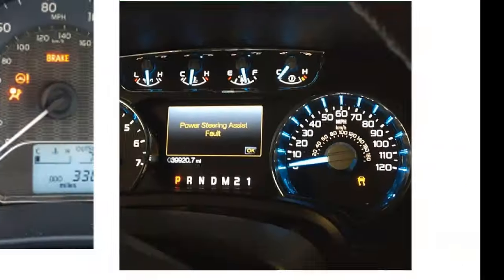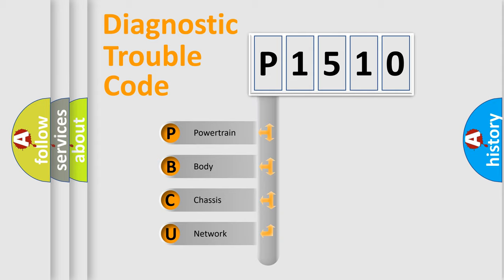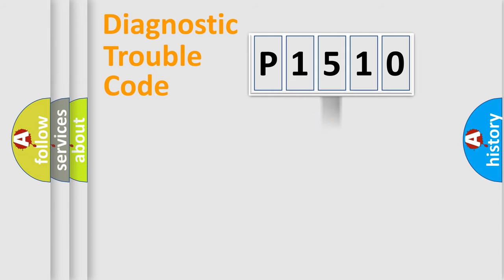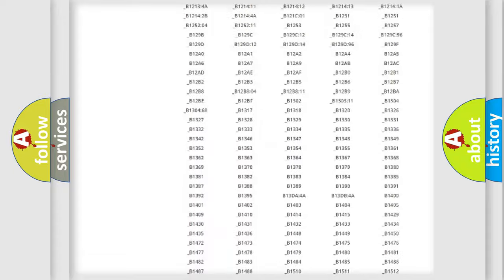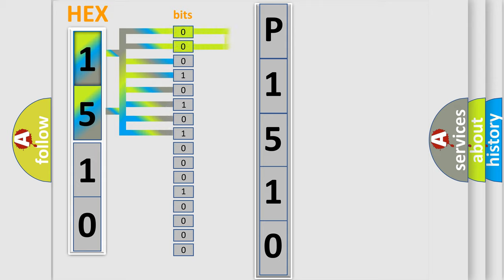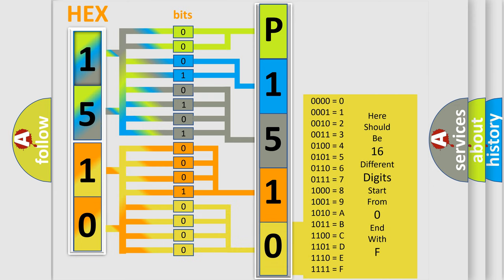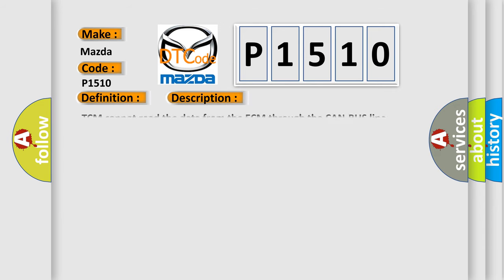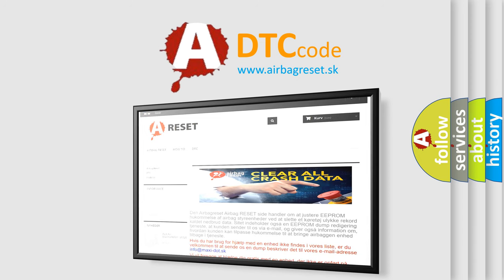DTC Mazda P1510 Short Explanation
Contents:
0:21 Basic DTC analysis according to OBD2 protocol standard.
1:48 Insight into programming
2:58 A diagnostically understandable description of the Diagnostic Trouble Code
3:05 Basic error definition

Make:
Mazda
Code:
P1510
Definition:
TCM Lost Communication
Description: